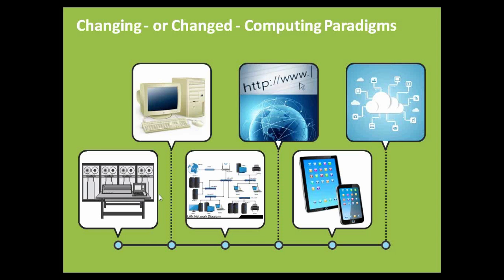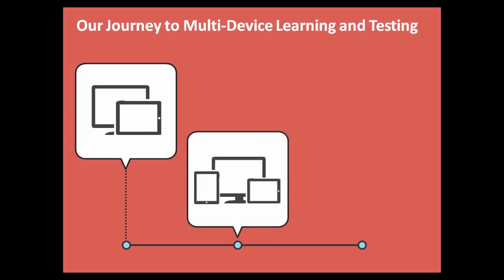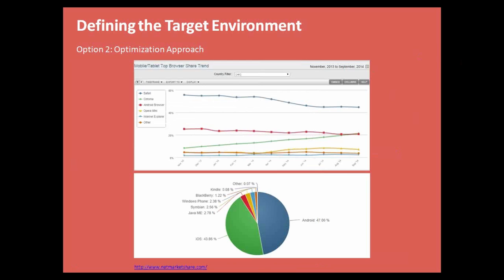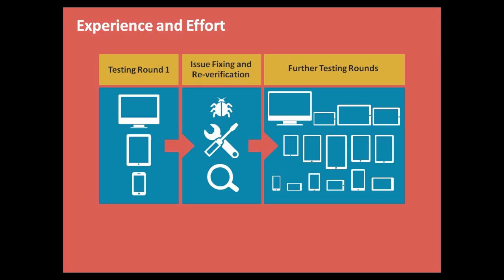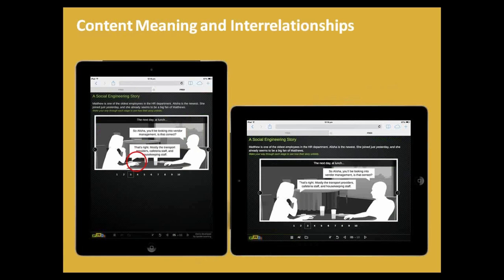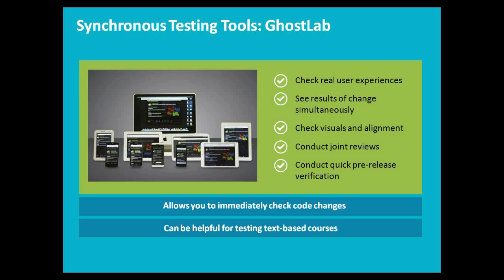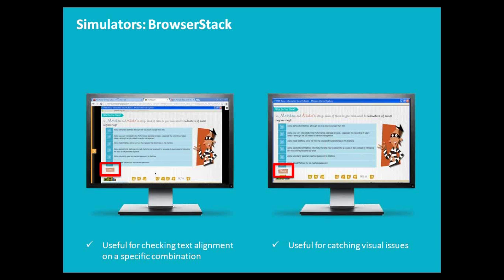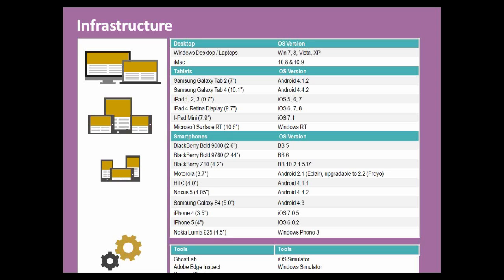Multi-device Testing - Challenges, Considerations and Solutions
Understand how to conduct reliable multi device testing to deliver high quality eLearning projects.